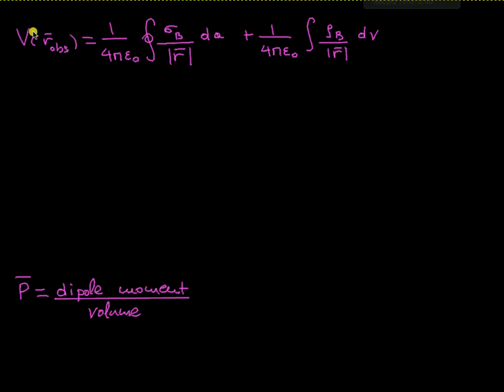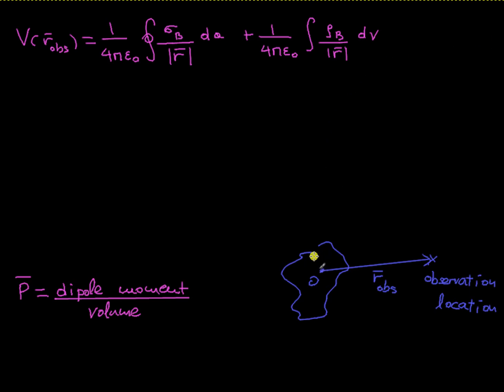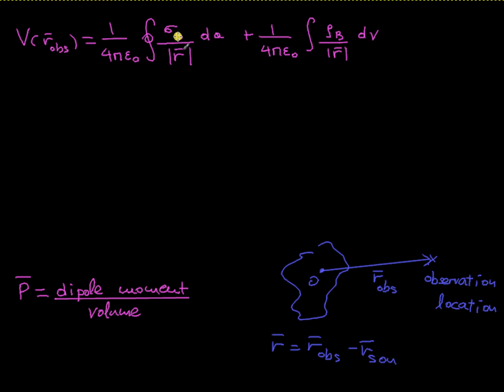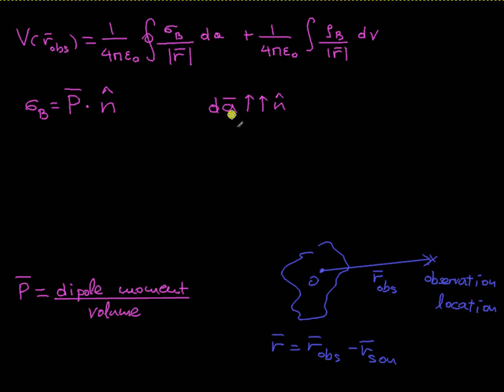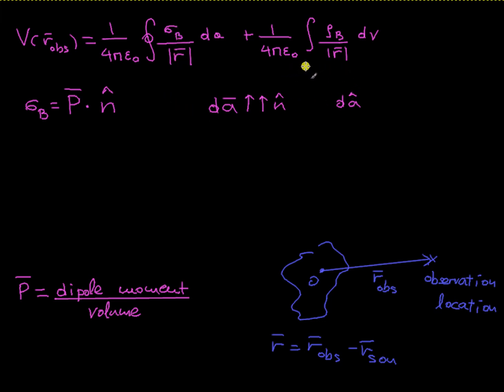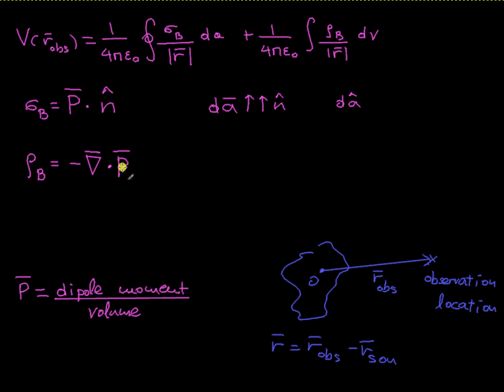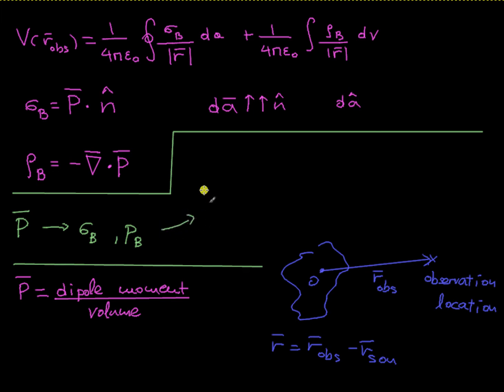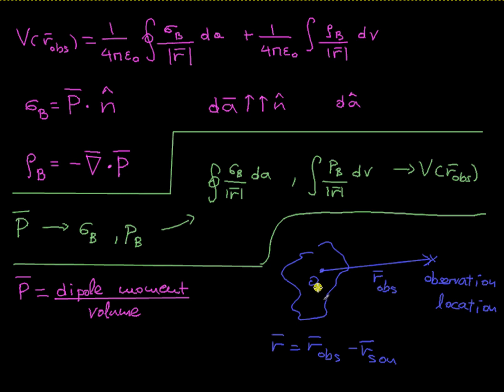Potential and field due to polarization charges